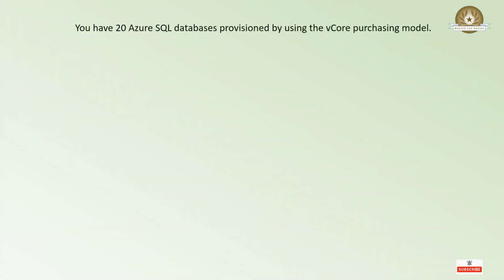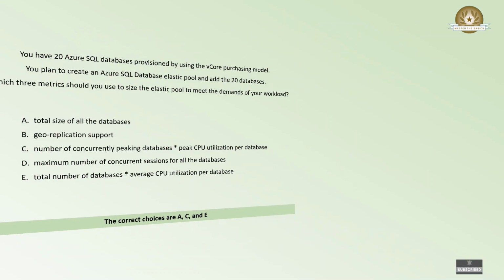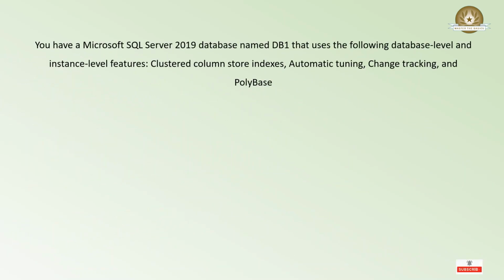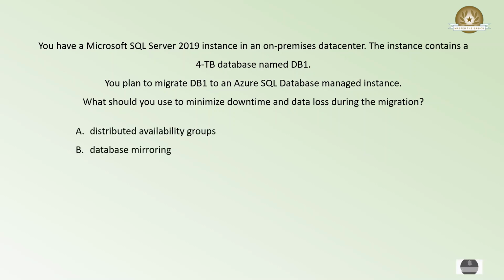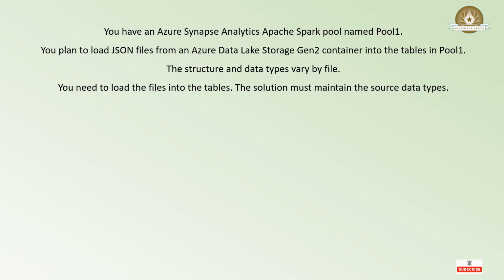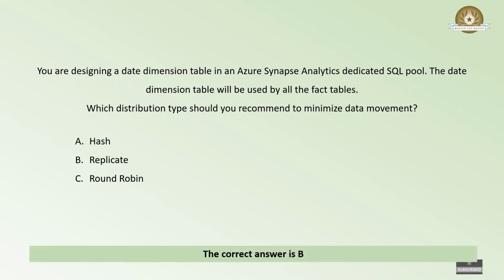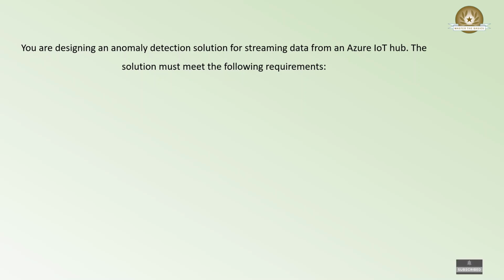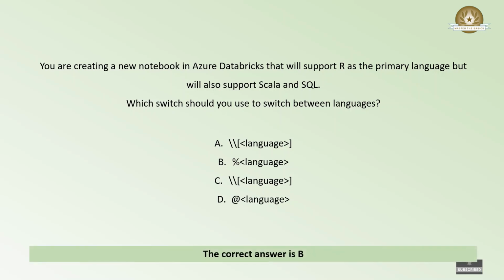Administering Microsoft Azure SQL Solutions[DP-300] - Exam Sample Questions - Part 1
Administering Microsoft Azure SQL Solutions[DP-300] 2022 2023 Exam Sample Questions - Part 1

The video covers near real-time exam questions that would help you pass the Administering Microsoft Azure SQL Solutions[DP-300].
This video has questions and answers with explanations. The objective is to provide you as many questions as possible so that you become more confident and comfortable before the actual exam.

You can learn more about the course at Microsoft Docs Learn

Microsoft, Microsoft Data Platform, Microsoft Learn, Microsoft Azure Database Administrator Associate, DP300, DP-300, Data Analyst